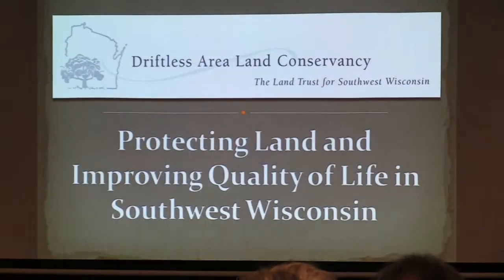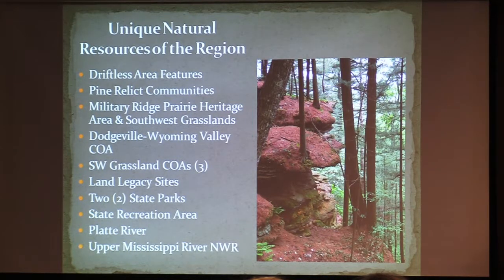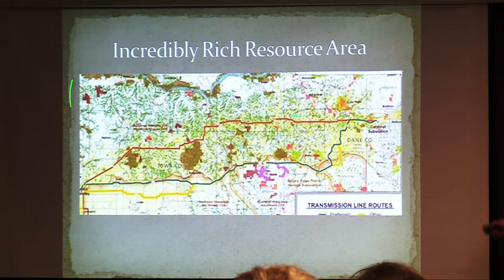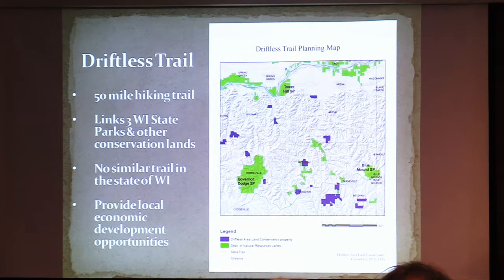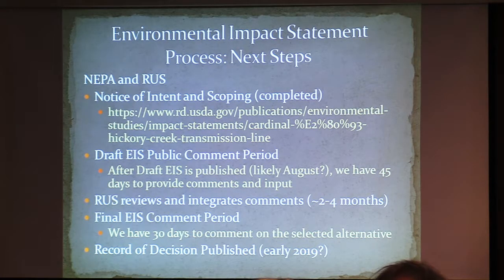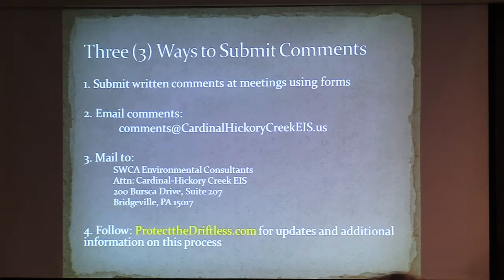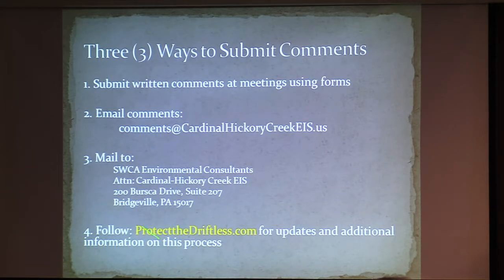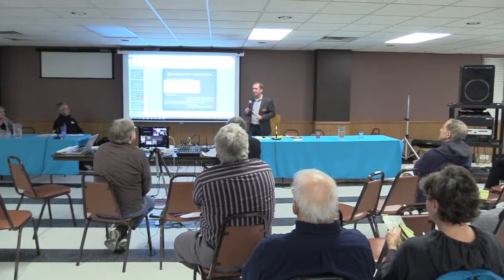Dave Clutter 2 Keynote Protecting the Driftless